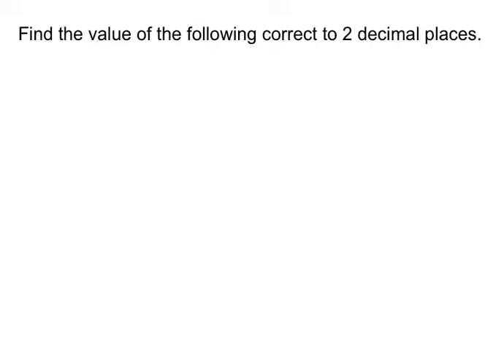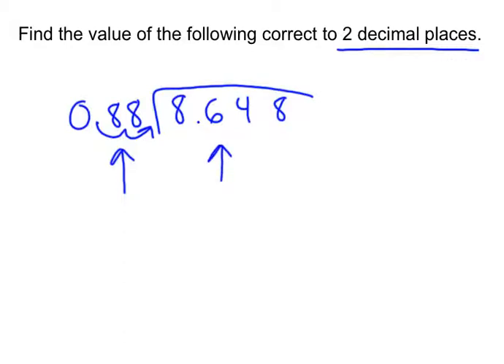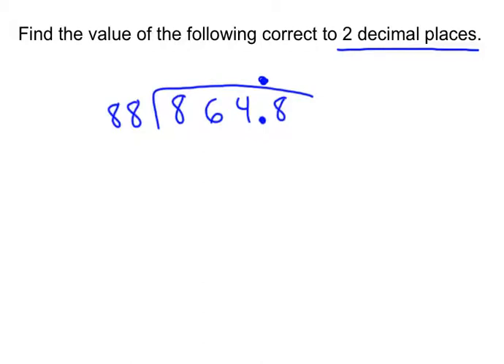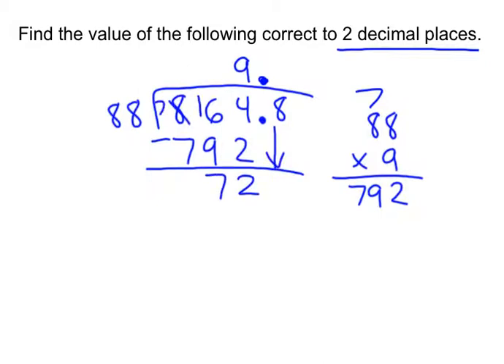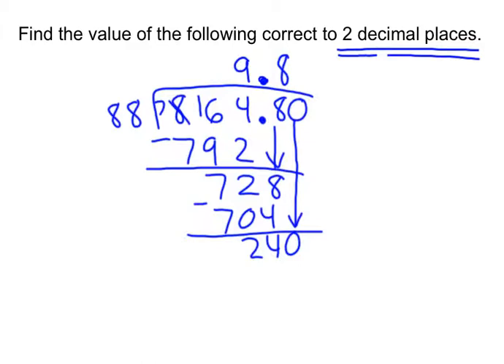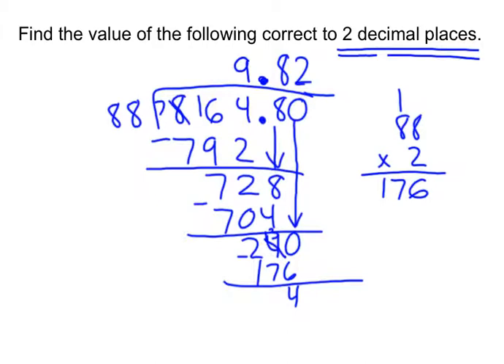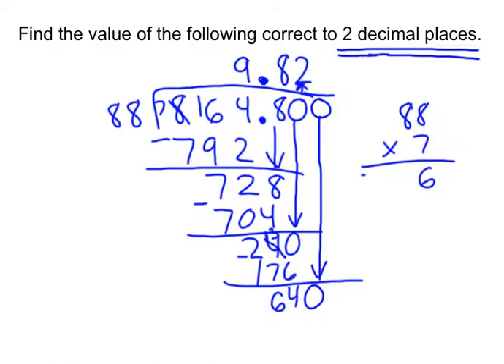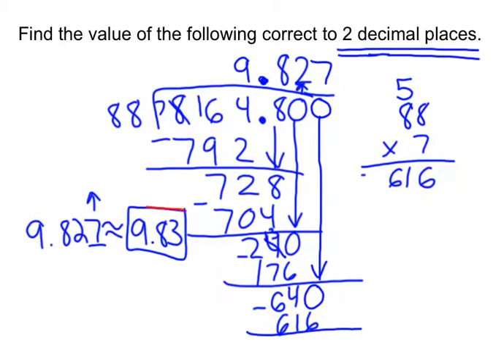Dividing a Decimal by a Decimal